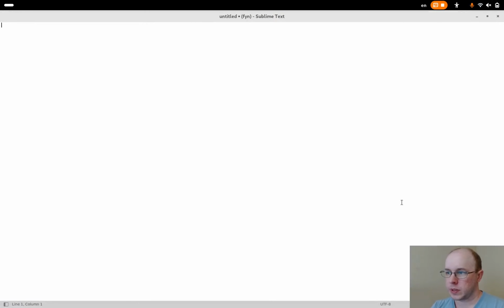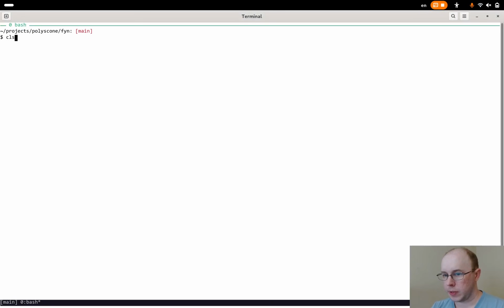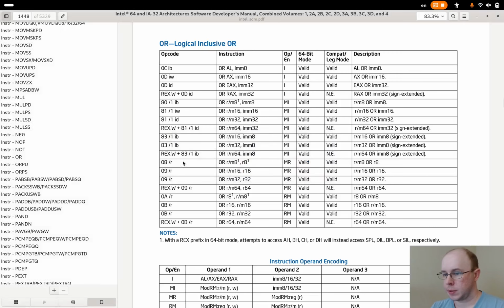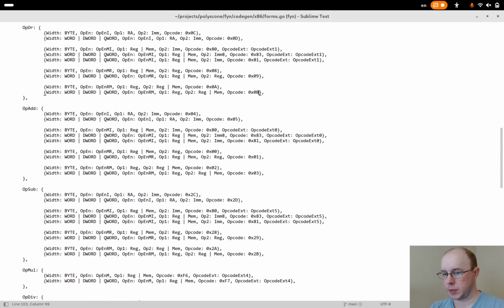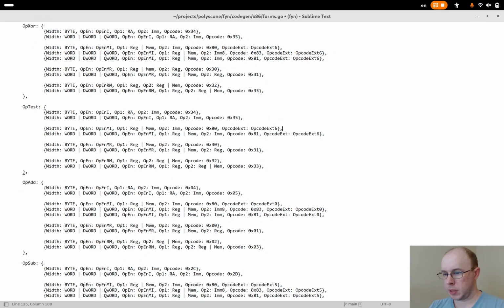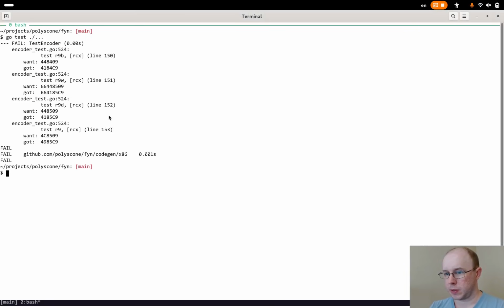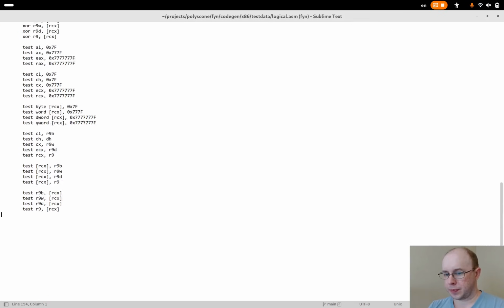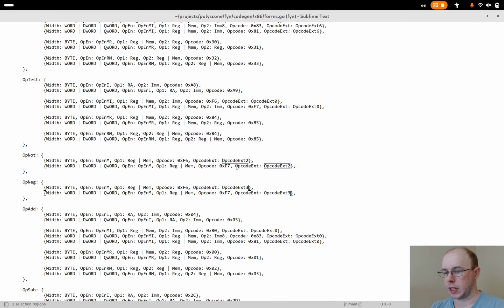Encoding AND/OR/XOR, TEST, NOT, and NEG | x86_64 Encoder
Adding bitwise logical instructions, test instructions, and unary arithmetic forms, reusing the same ModRM, immediate, and opcode-extension machinery from the arithmetic encoder.

Instructions covered: AND, OR, XOR, TEST, NOT, and NEG.

00:00:00 AND Test Cases
00:01:48 AND Implementation
00:02:56 OR Test Cases
00:04:09 OR Implementation
00:04:54 XOR Test Cases
00:05:55 XOR Implementation
00:06:46 TEST Test Cases
00:07:57 TEST Implementation
00:11:21 NOT Test Cases
00:12:36 NOT Implementation
00:13:07 NEG Test Cases
00:13:41 NEG Implementation
00:14:02 Cleanup